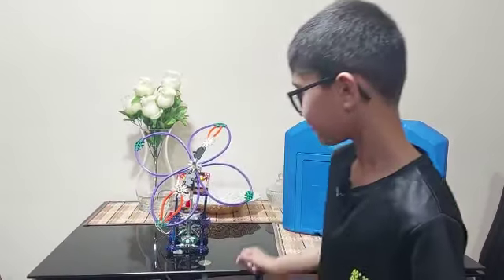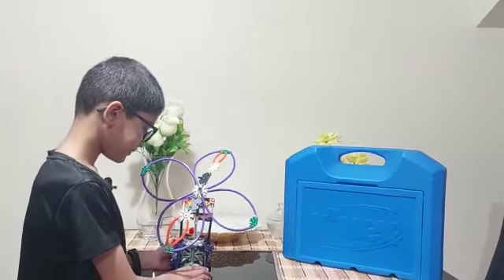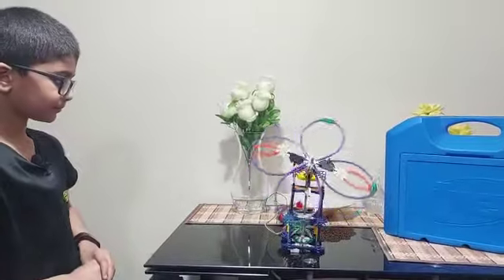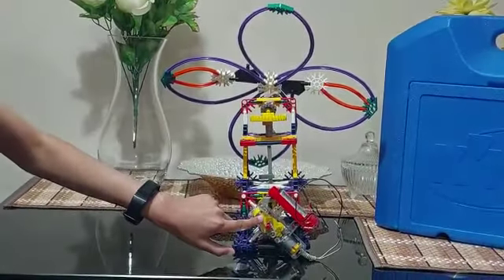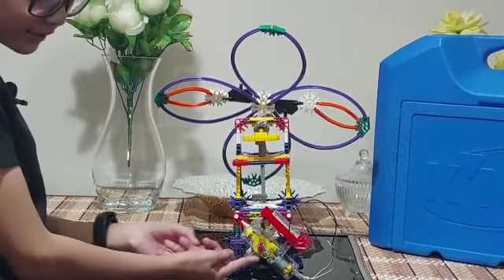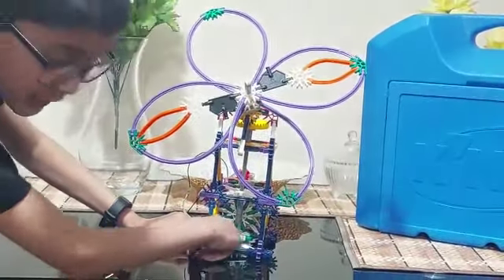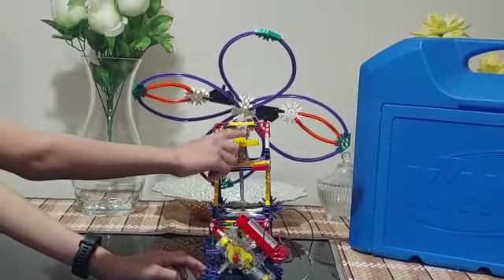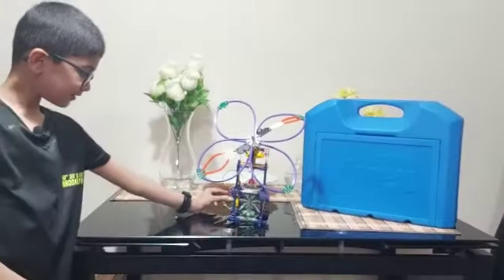Fan Made by Ahmed Naveed!